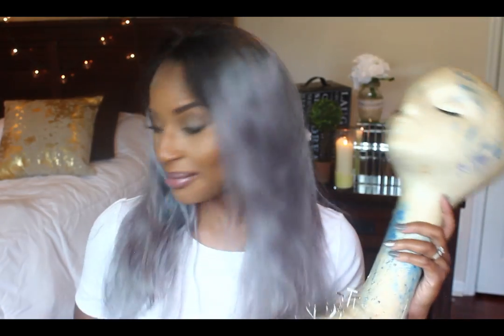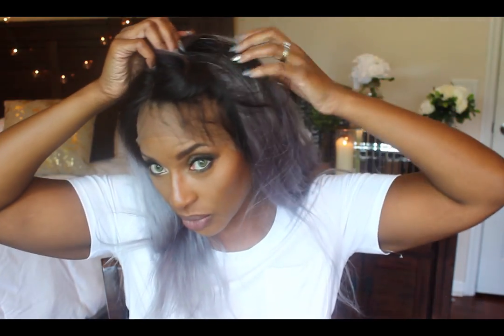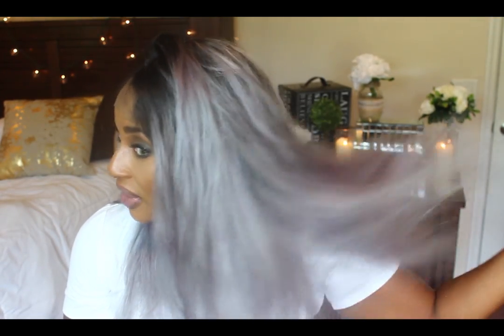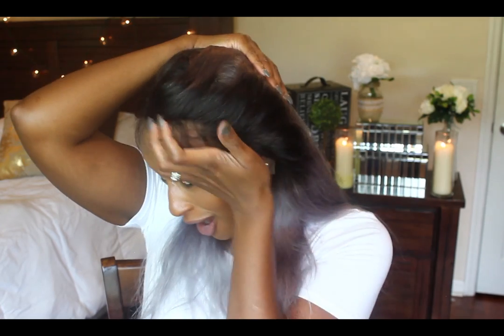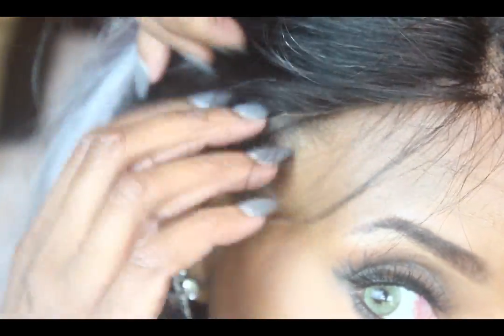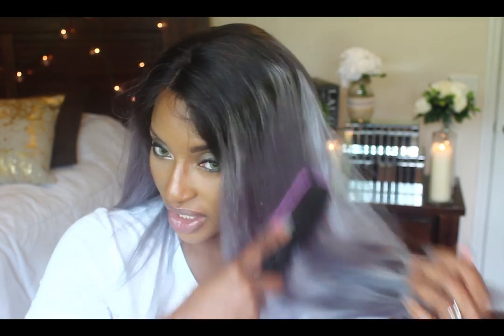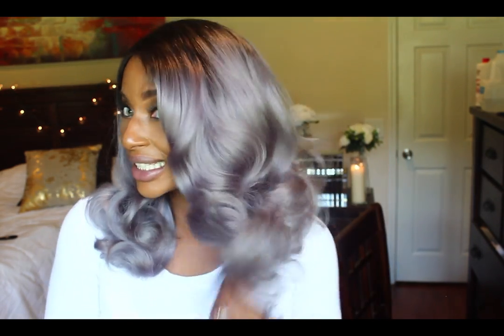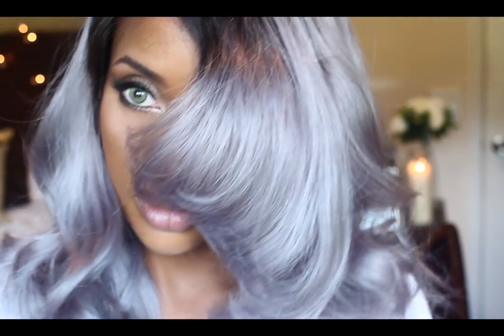Brazilian Silver/Grey Ombre wig with WowAfrican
Tell me this isnt giving you X-Men Ororo Munroe all day! lol! All I need are some white out contacts and some spandex!!

So Here's all the info on this unit I received from WowAfrican:  CLW35

 Fashion Brazilian Silver/Grey Ombre Wavy Lace Front Wigs[CLW35]
Hair Color: Silver/Grey Ombre Color
Hair length:16in
Cap: Cap7 Glueless lace front cap
Hair Type:Brazilian Virgin Hair
This Silver/Grey Ombre Lace wig is made using 100% human hair-the top quality virgin brazilian hair.

I ordered the M-L Cap #7
16 inches in length

Eyez: Solotica Hydrocharme Mel